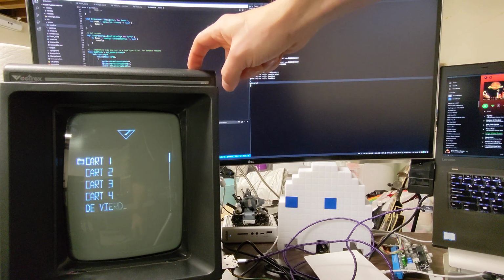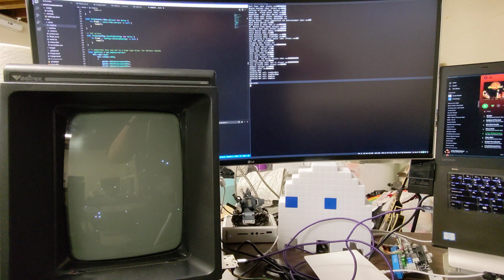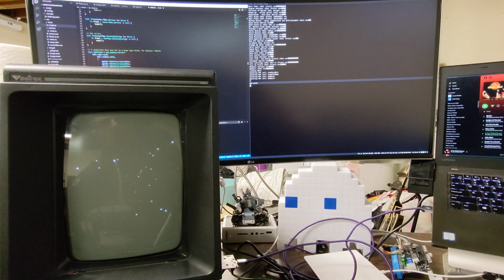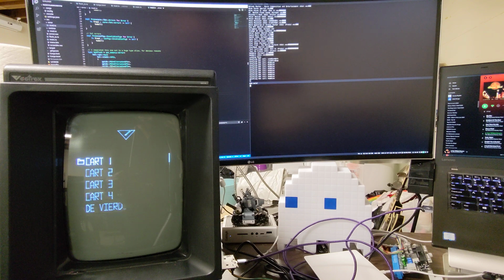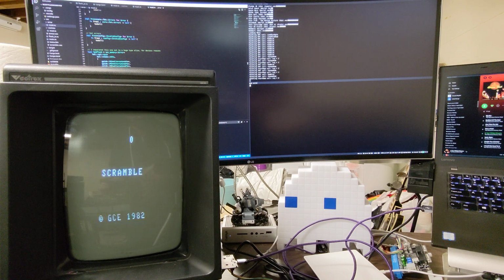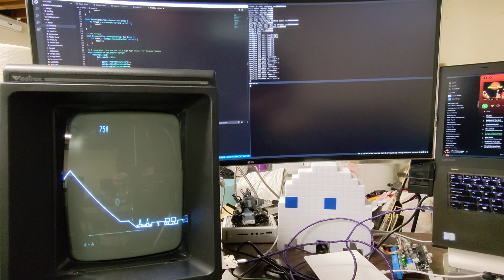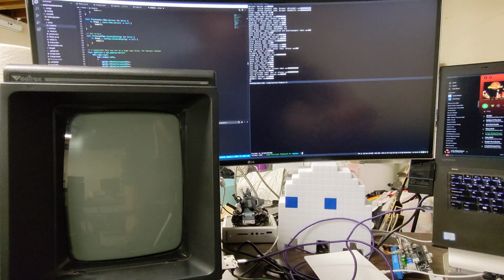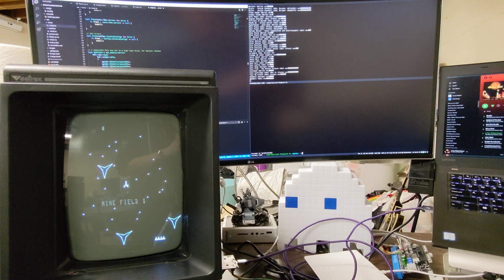CS510: Rust Programming - rust embedded firmware for the Vextreme vectrex flash cart.